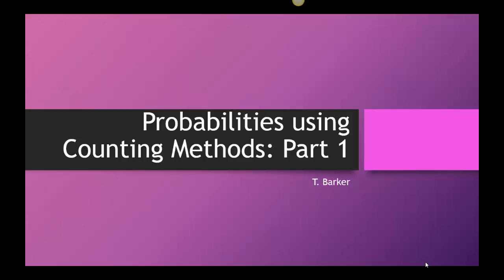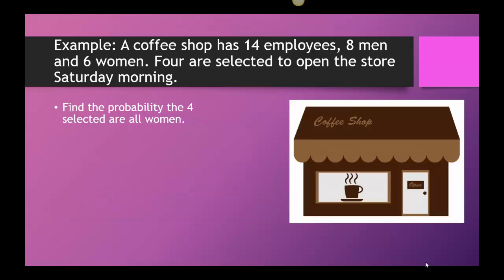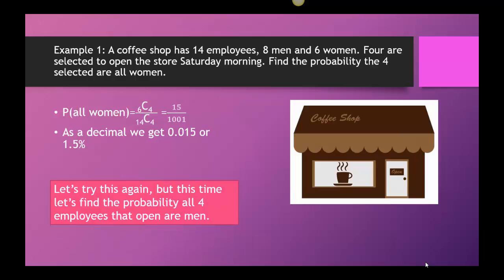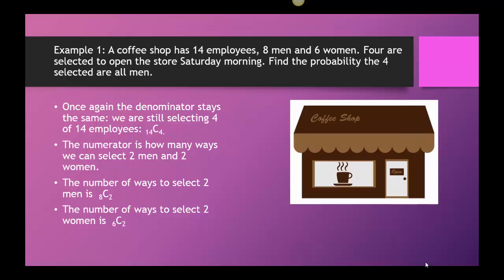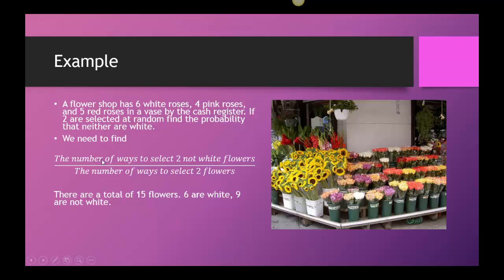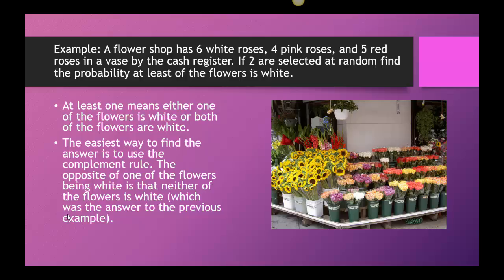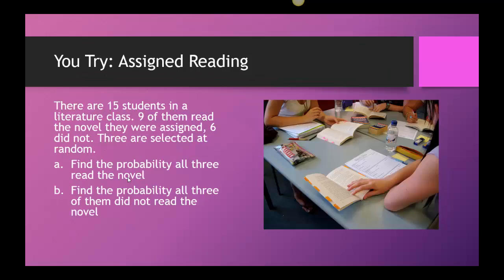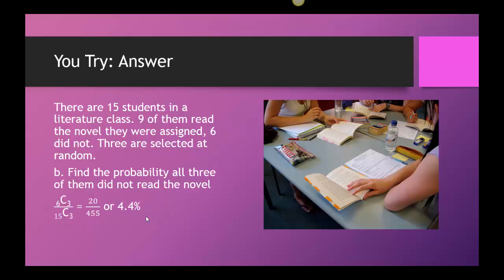Probabilities with Counting Methods Part 1